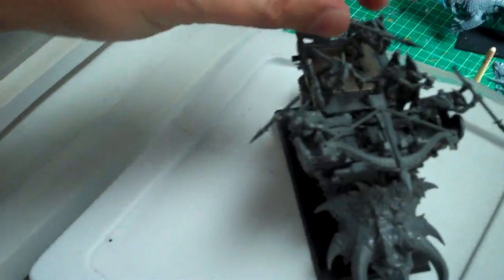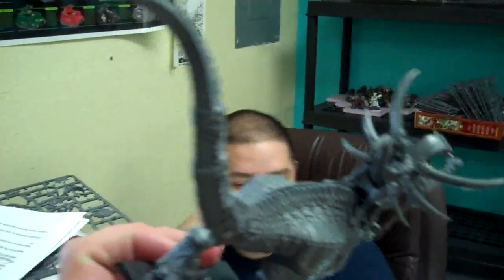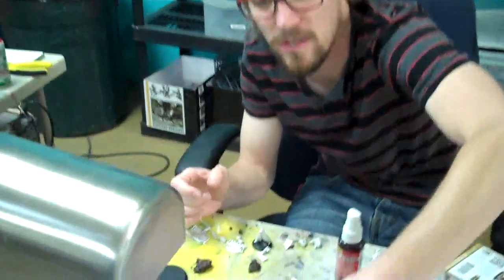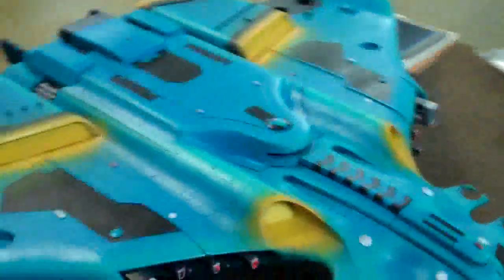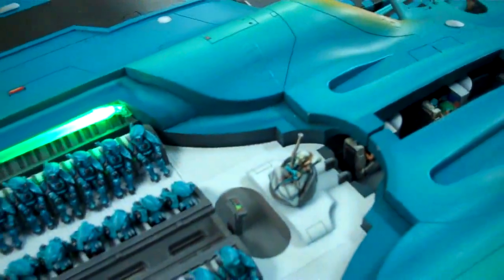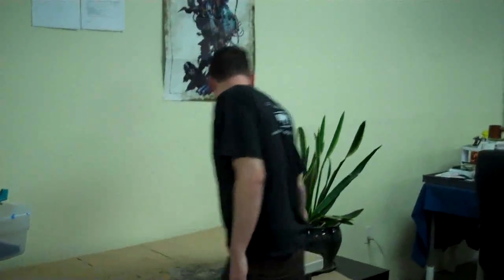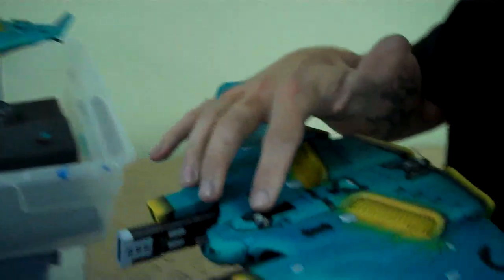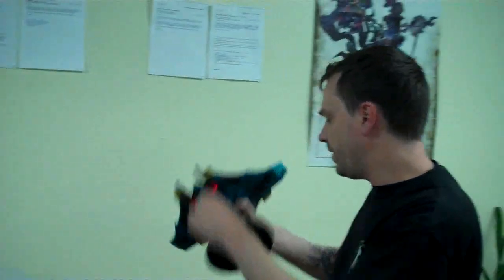Studio Update minis curt- Blue Table Painting